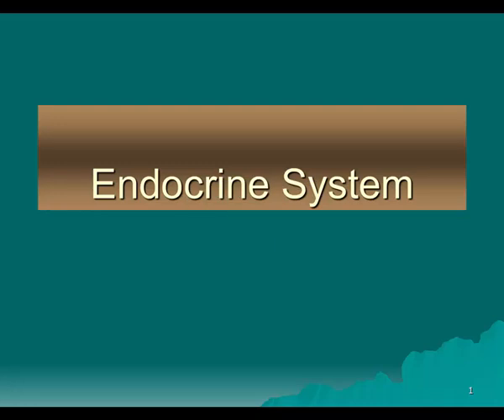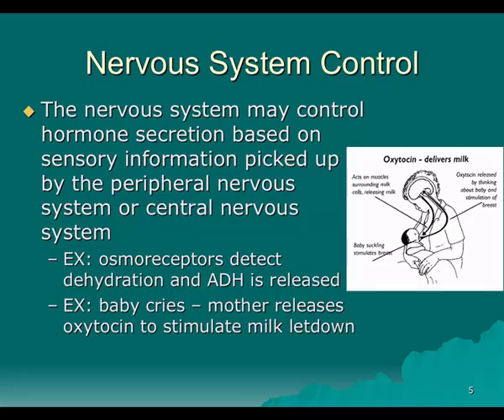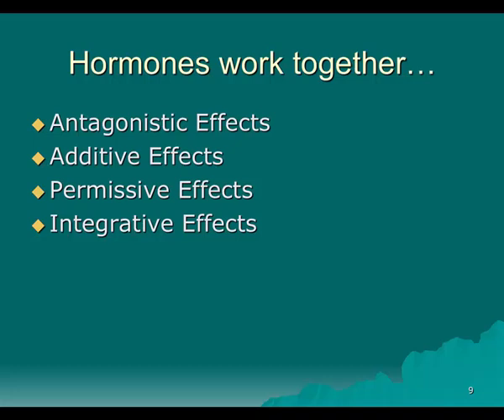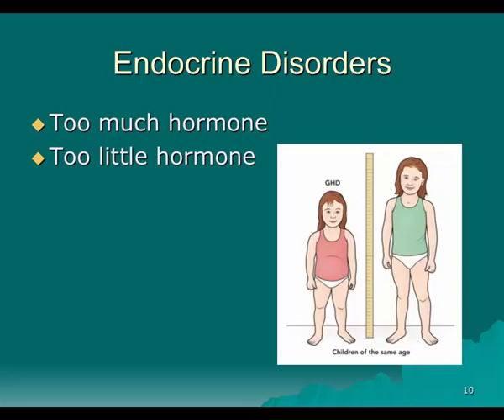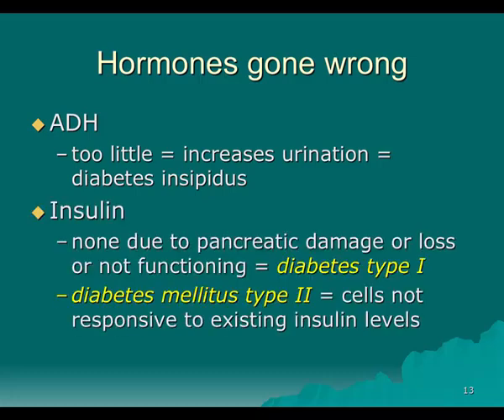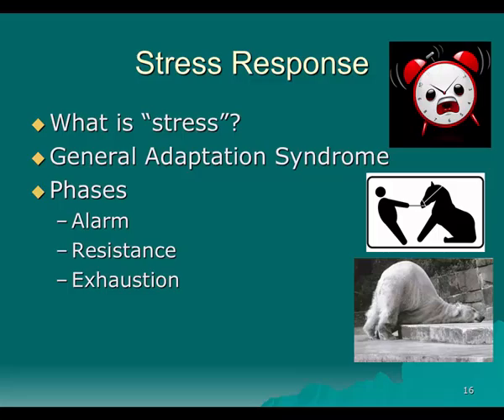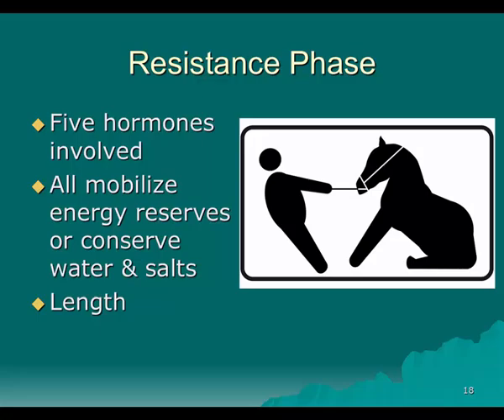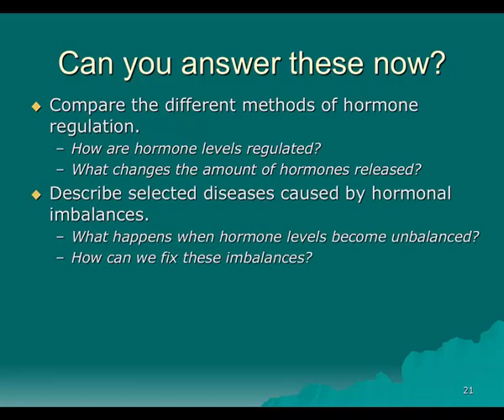A&P2 Goal 1 Module 3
Hormone Regulation and Diseases